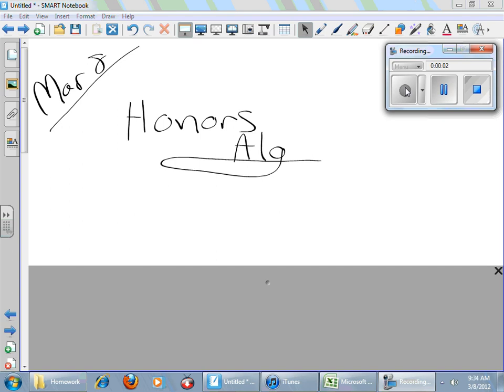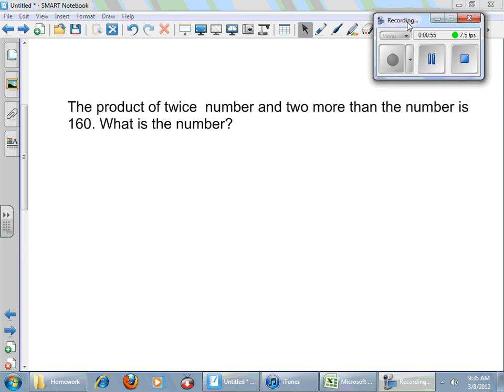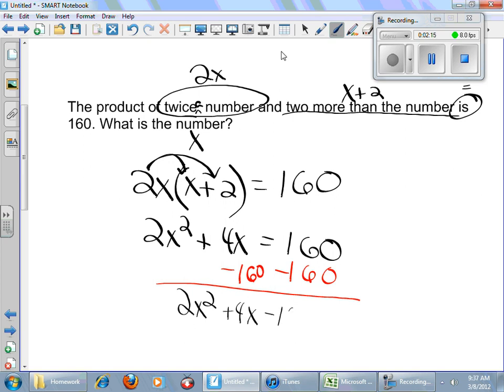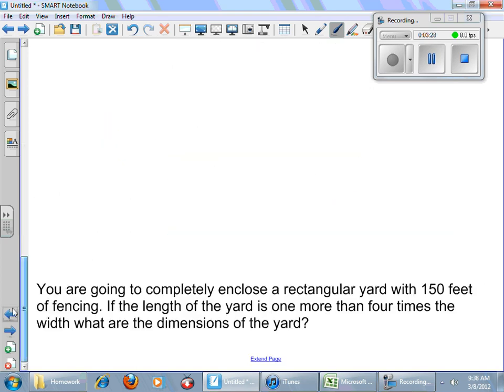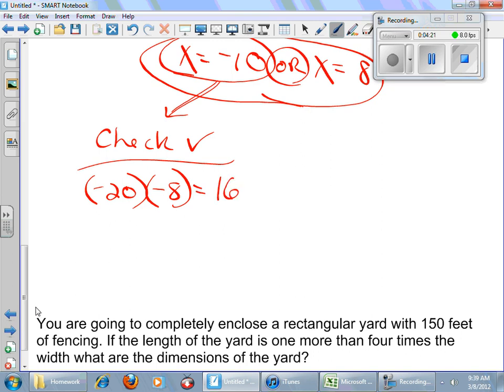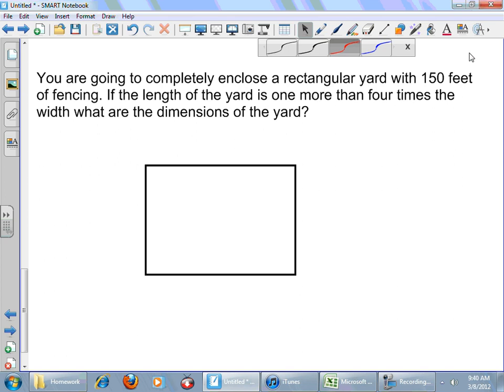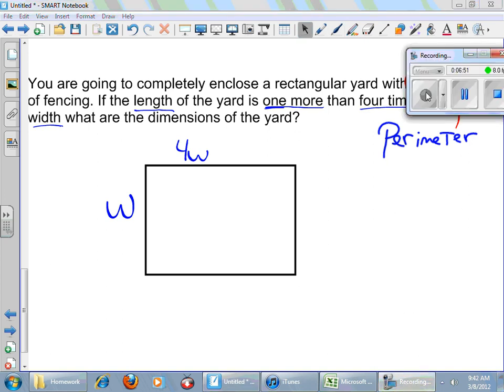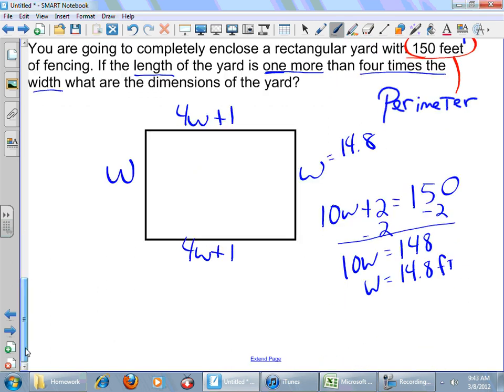March08 story problems and factoring